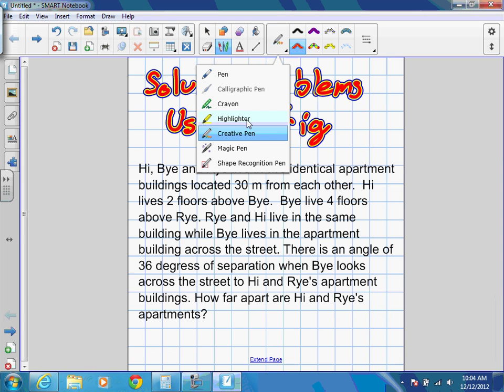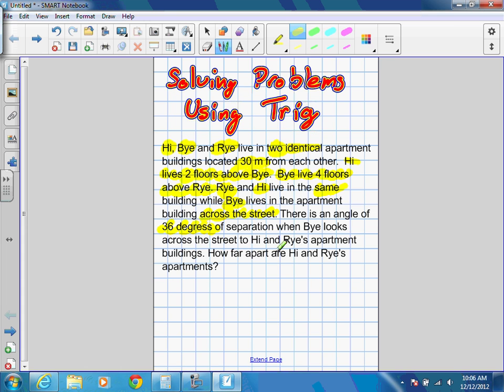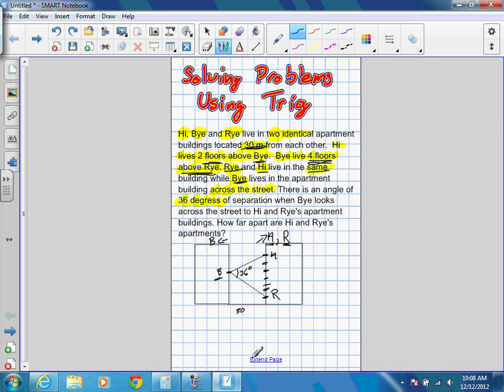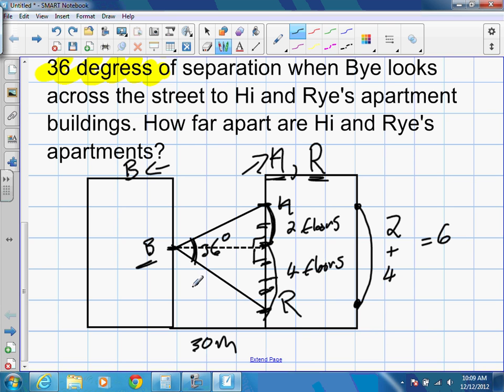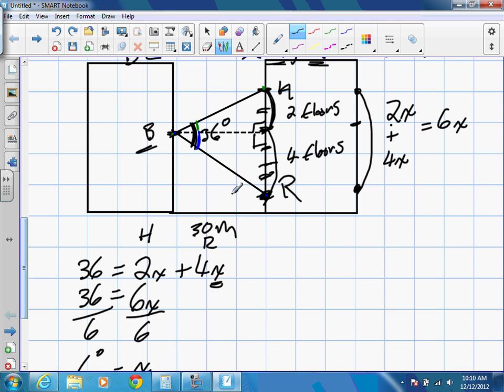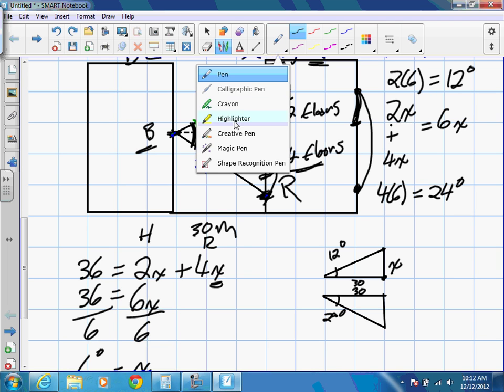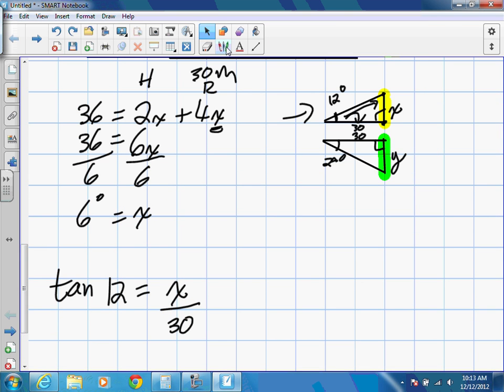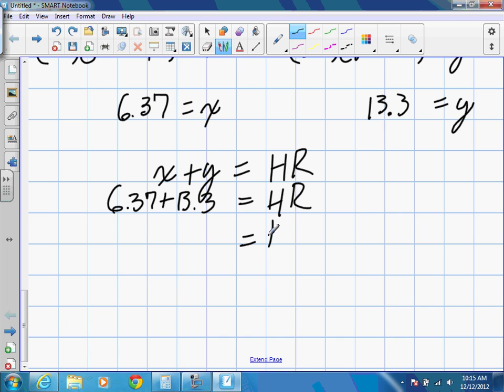Solving Problems Using Trig Grade 10 Acadedmic Lesson 8 4 12 12 12